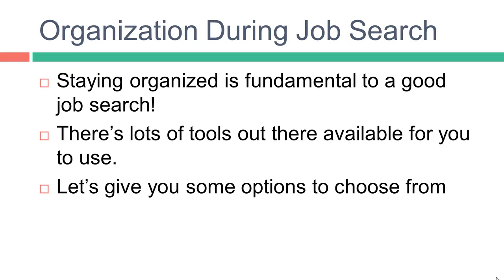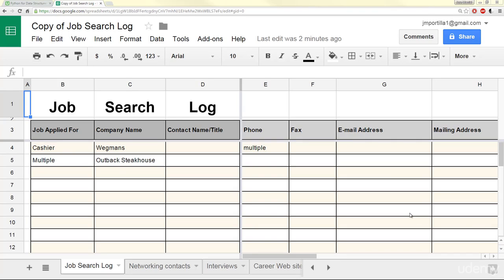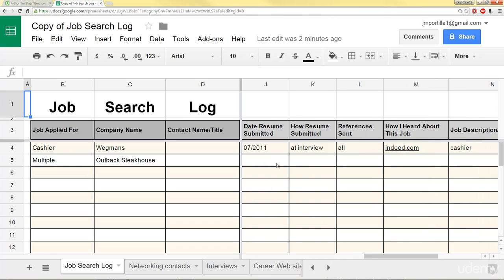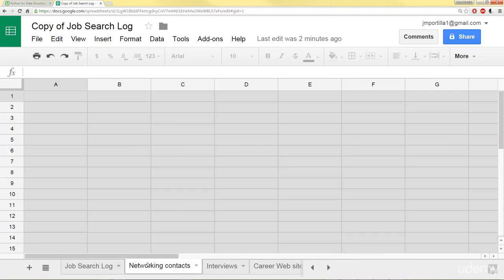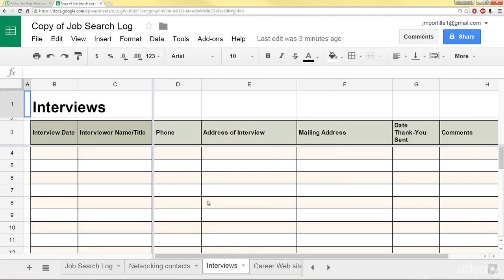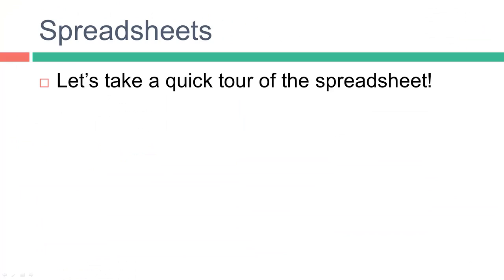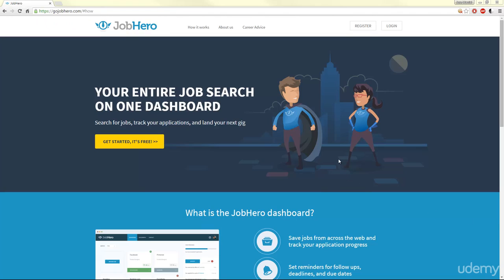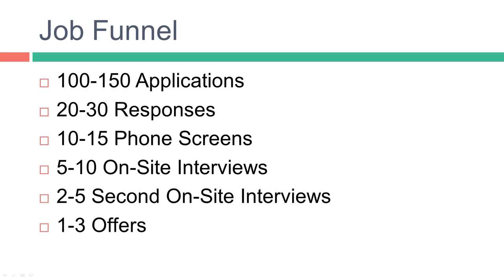001 Organization of Job Search 2018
List of Job Boards and Sites
Links for Job Search Sites

For internships:

List of Company Matching Sites